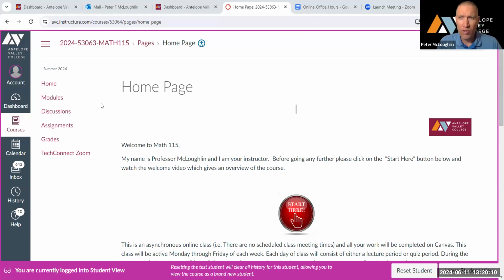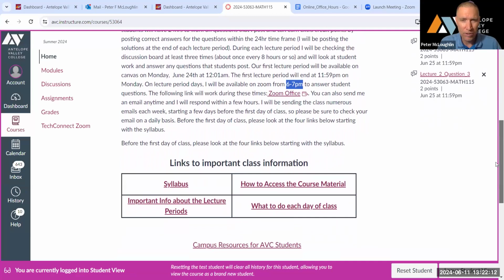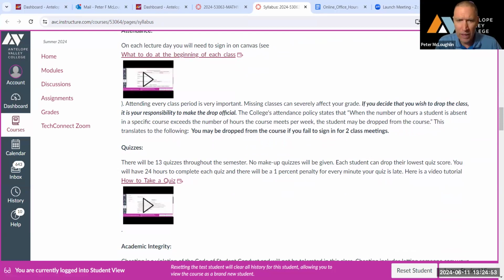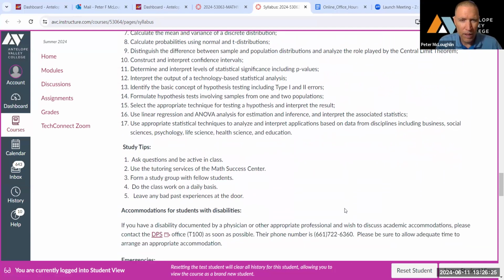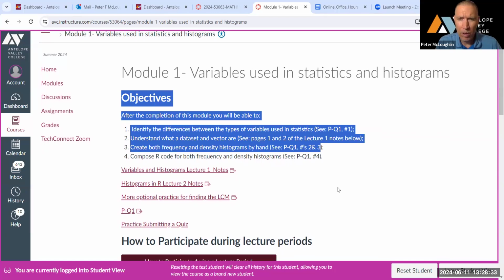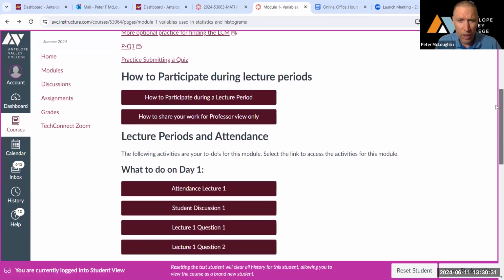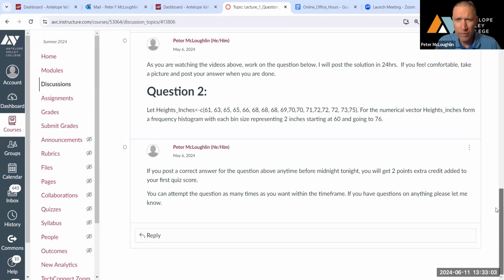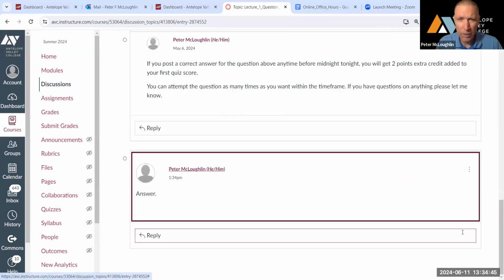Syllabus_Math_115_Summer_2024